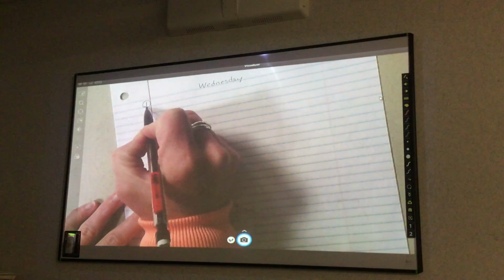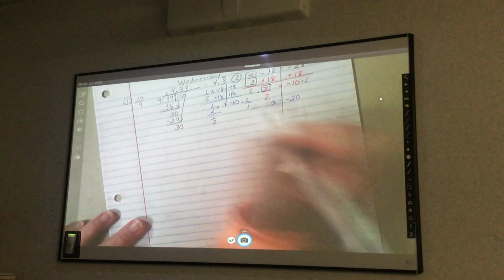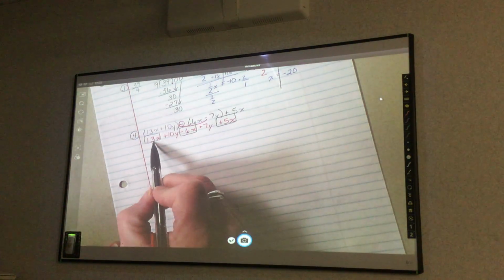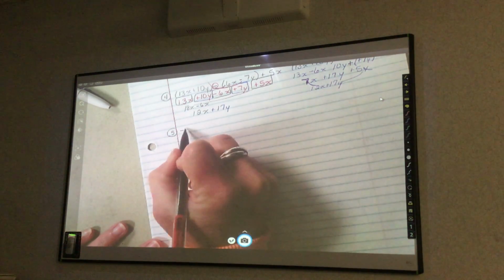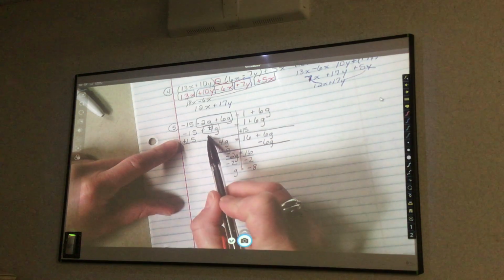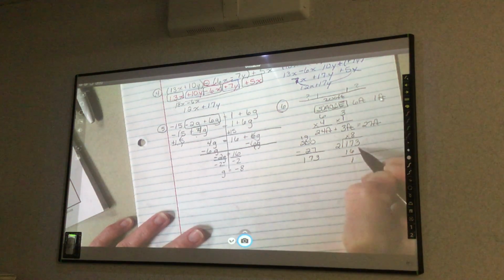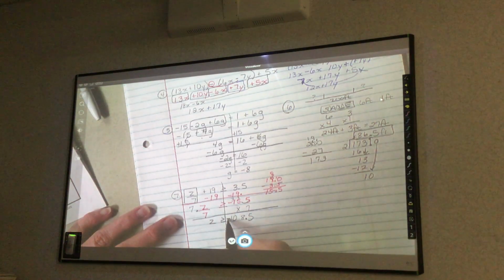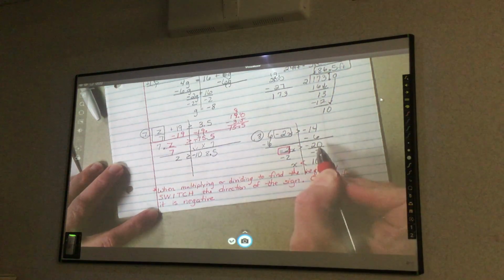Spiral Review Q2W1- Wednesday